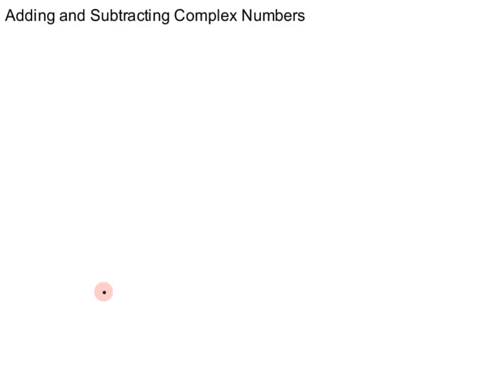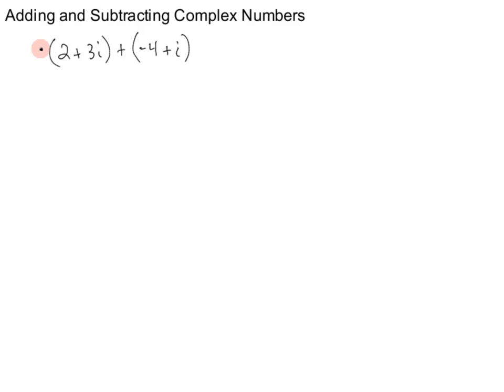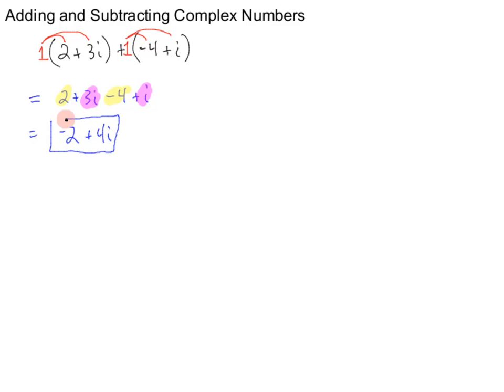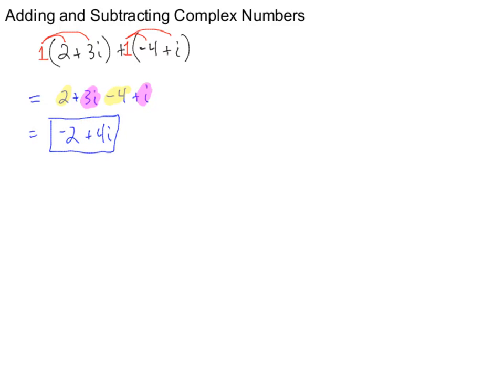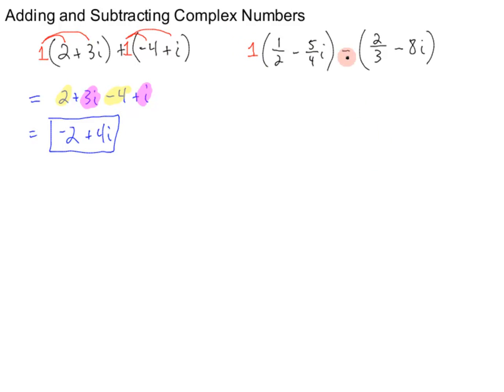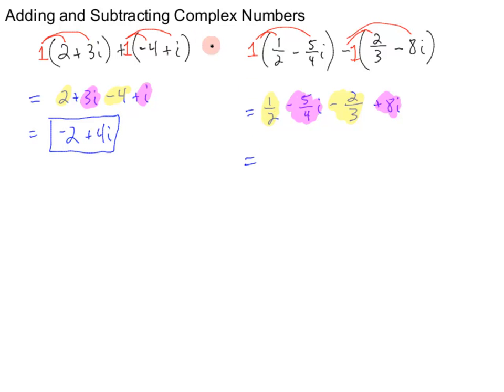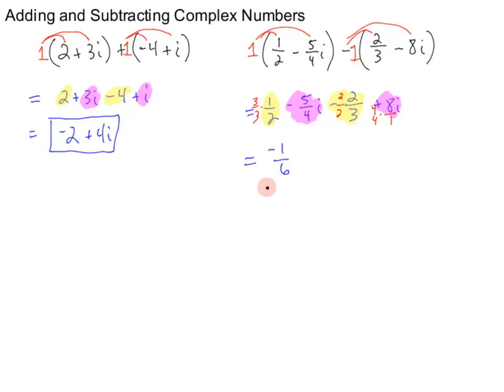College Algebra - Section 3.3 - Video 4 - Adding and Subtracting Complex Numbers